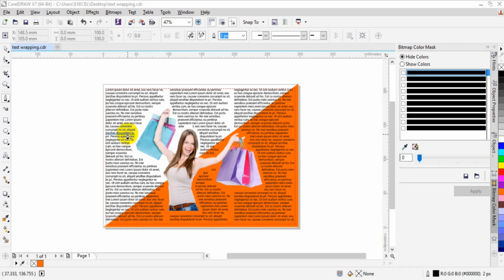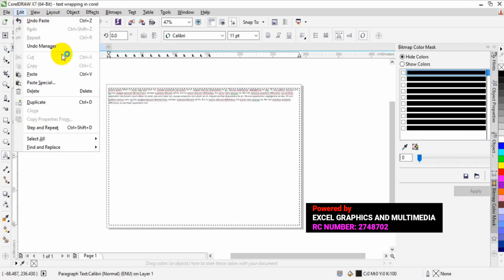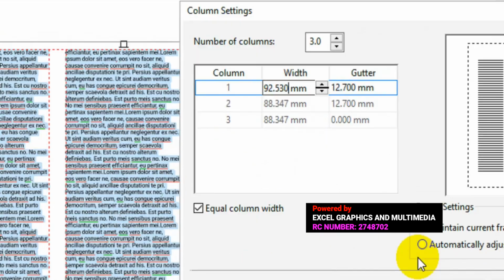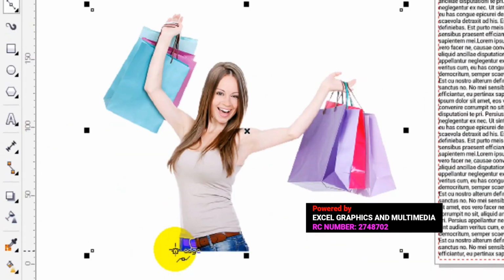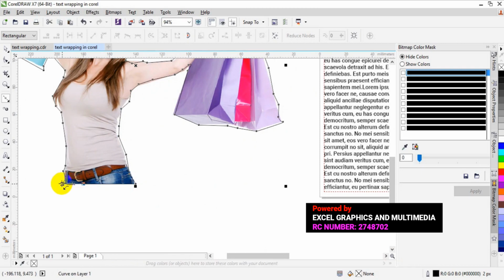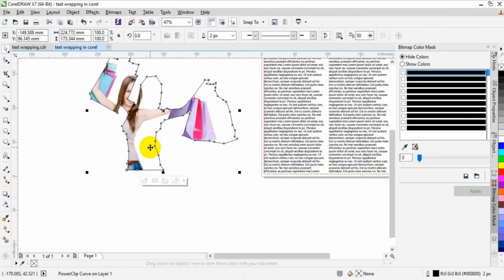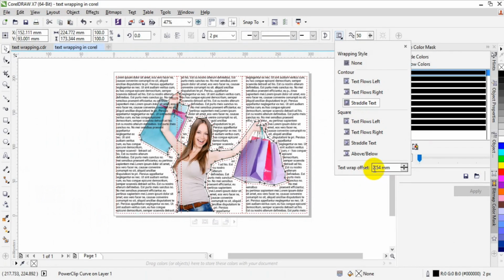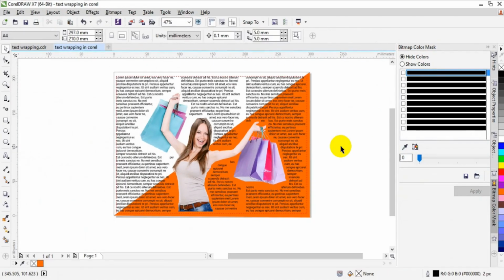How To Use TEXT WRAPPING In CorelDraw Tutorial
Hello Friends!

In today's quick CorelDraw tutorial, I show you how you can TEXT WRAPPING in CorelDraw.